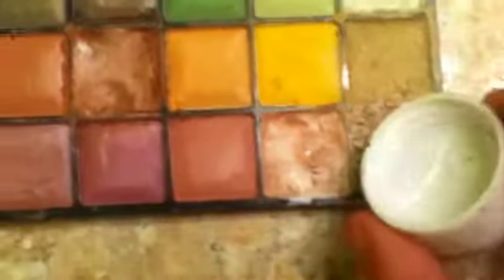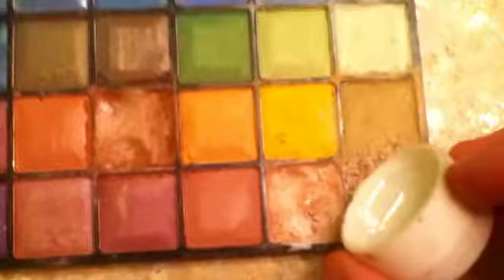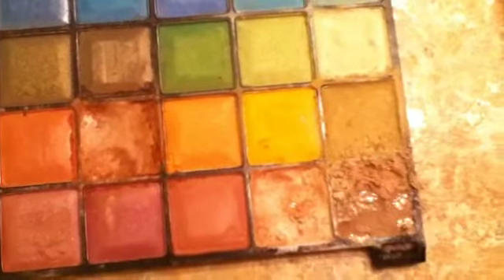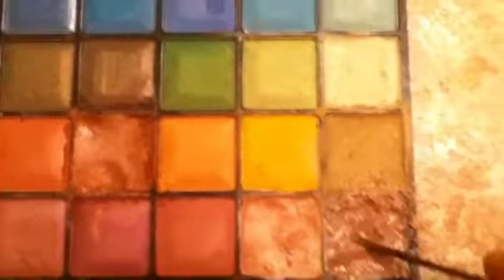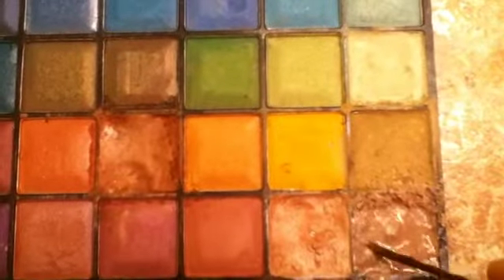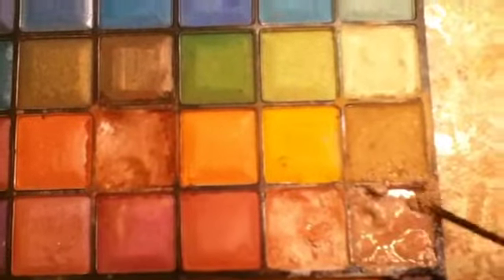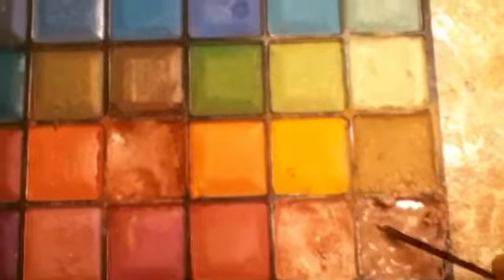How to fix broken I shadow